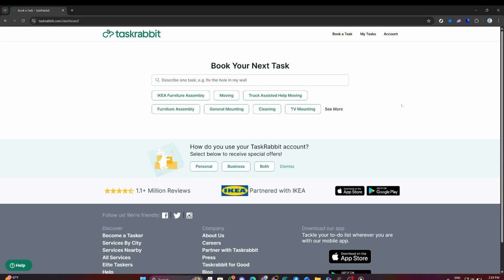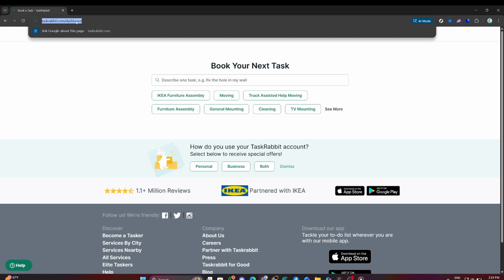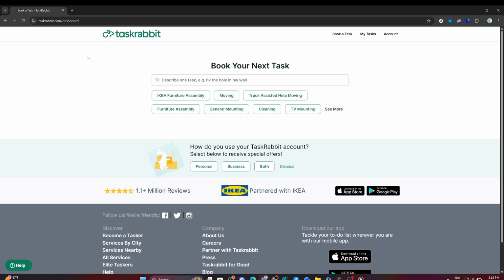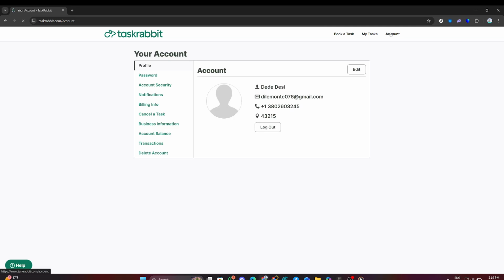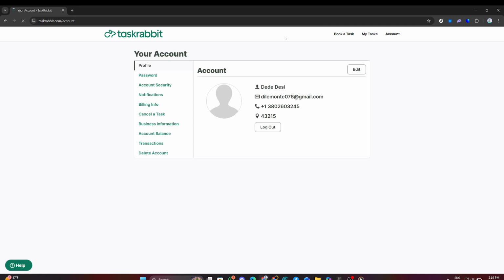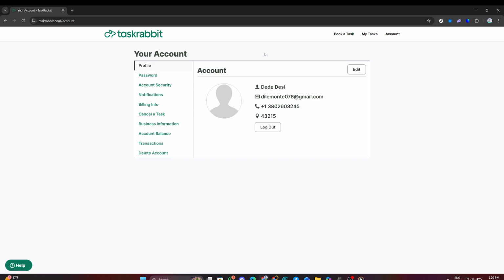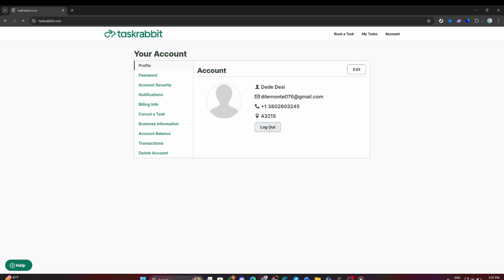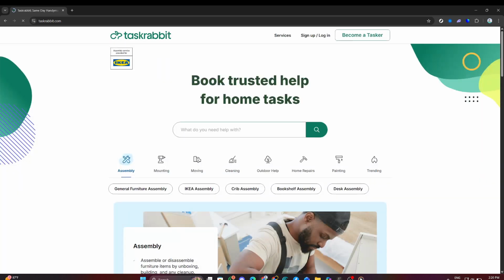How to log out of Taskrabbit[FULL GUIDE]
In today's Video we cover, How to log out of Taskrabbit